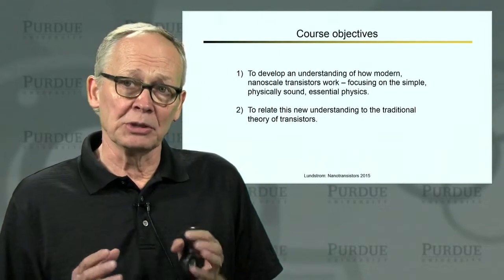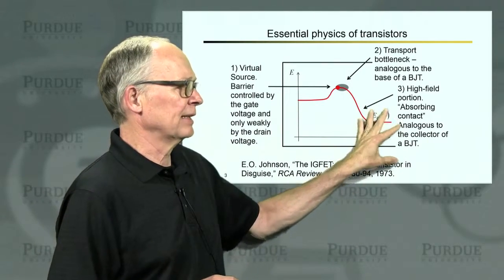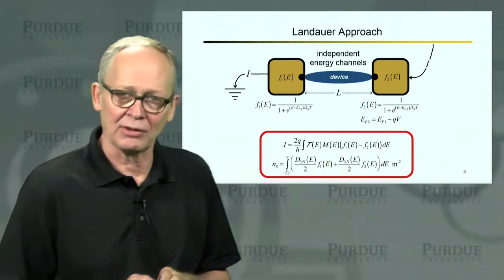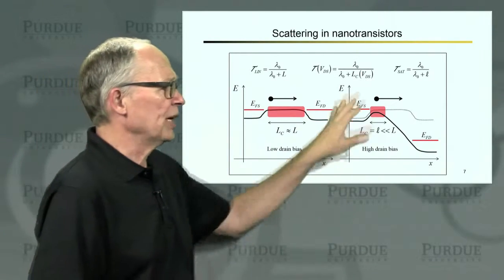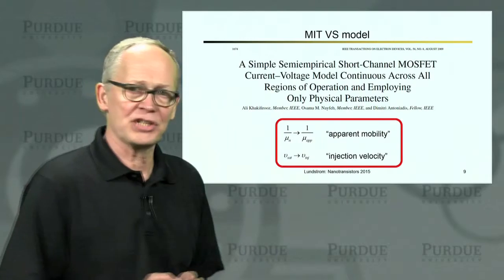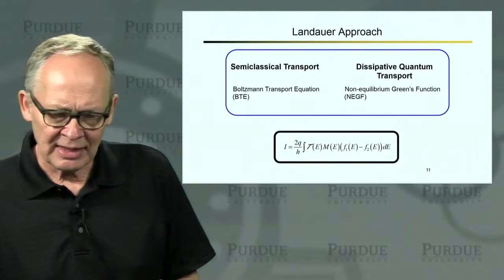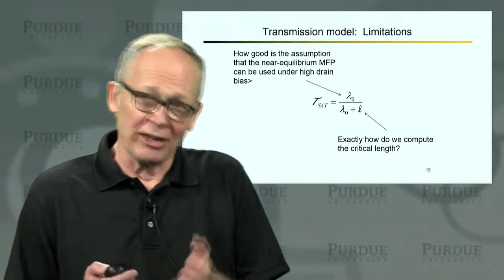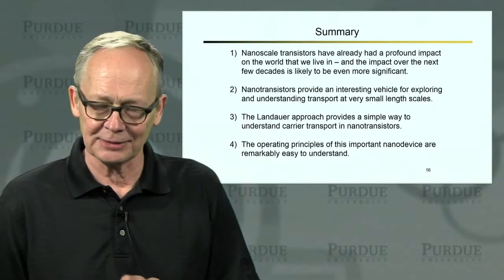nanoHUB-U Fundamentals of Nanotransistors L4.9: Course Summary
Table of Contents:
00:00 Lecture 4.9: Unit 4 and Course Summary
00:27 Course objectives
01:07 Essential physics of transistors
03:34 Landauer Approach
04:31 Transmission theory of MOSFETs
04:57 Transmission theory of the MOSFET
06:06 Scattering in nanotransistors
07:37 MIT VS model
09:03 MIT VS model
09:51 Relating the transmission and traditional models
11:21 Landauer Approach
12:49 Transmission model: Limitations
13:56 Transmission model: Limitations
14:47 Transmission model: Limitations
15:18 Transmission model: Limitations
15:59 Summary
17:18 Final thoughts

The course is divided into four units:
    Transistors fundamentals
    Transistor electrostatics
    Ballistic MOSFETs